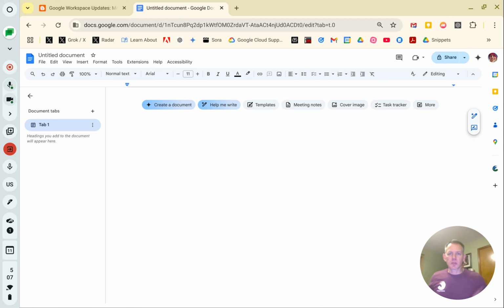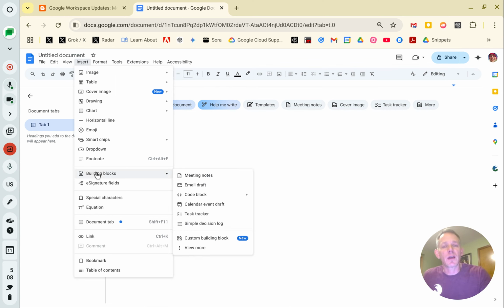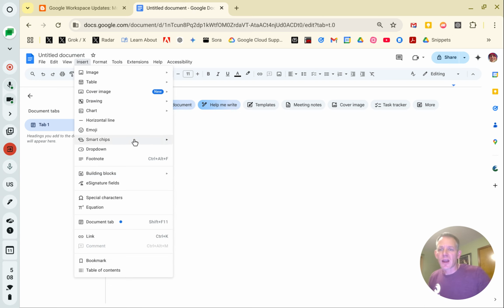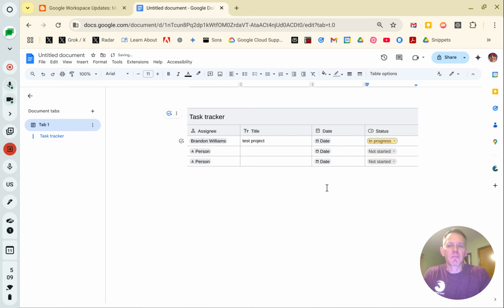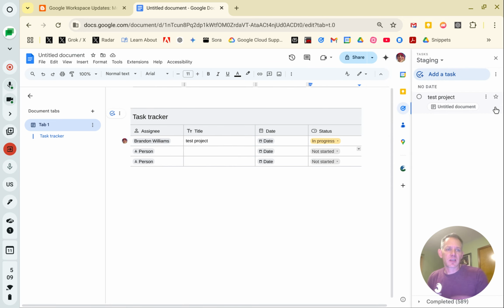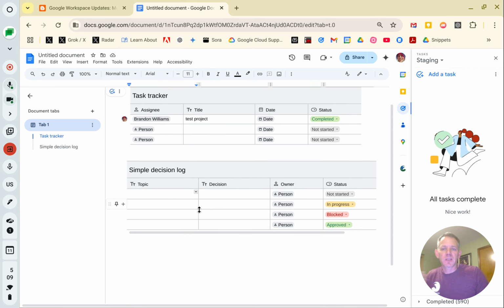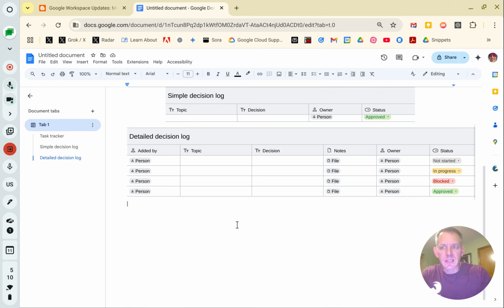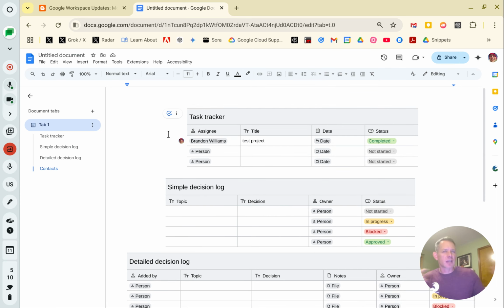My Lazy Spot - Google Docs - New Building Block Smart Chips - Task Tracker, Decision Log & Contacts